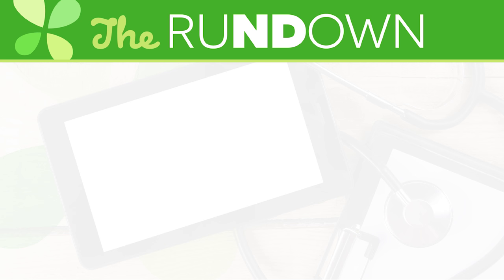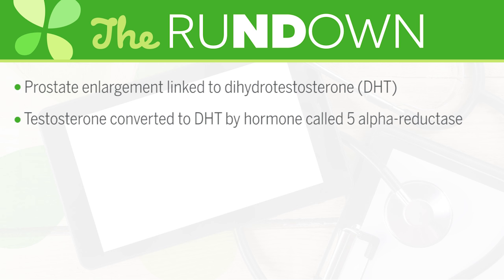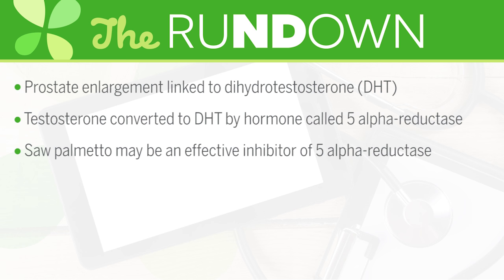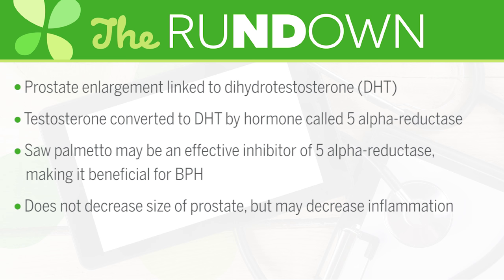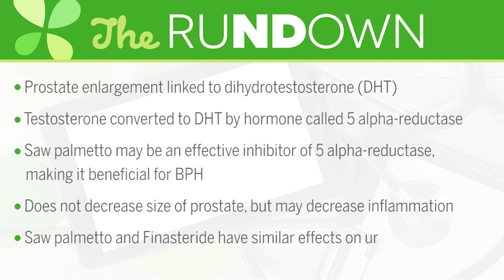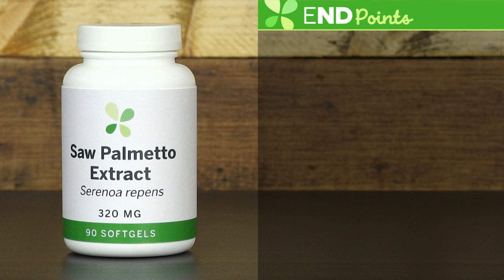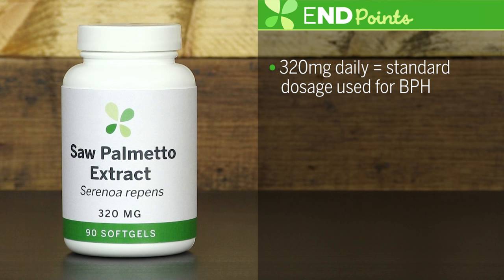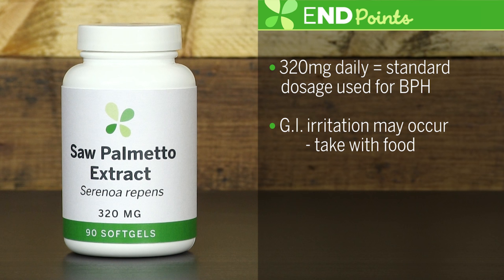Saw Palmetto | Ask the ND with Dr. Jeremy Wolf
Dr. Wolf gives you the rundown on Saw Palmetto and how it interacts with brain cell membranes.

 As we age our bodies change. For men one of the major complaints about aging arises from problems associated with declining prostate health. One of the most common conditions is Benign Prostatic Hyperplasia, which is when the prostate begins to swell. This swelling can lead to increased urinary frequency, weakened urinary stream and difficulty initiating urination. In today’s episode I wanted to talk about an herb that may help to combat some of the symptoms associated with an enlarged prostate. The herb I referring to is Serenoa repens, more commonly known as Saw Palmetto.

Saw palmetto is an extract from the berries of the palm tree.
The active constituents of the plant include the sterols and free fatty acids found within the berries.

Saw palmetto is currently being used in other countries; for example, it is used in 50 percent of treatments for BPH in Italy and in 90 percent of such treatments in Germany.

Prostatic enlargement depends on a hormone called dihydrotestosterone (DHT). In the body testosterone is converted into DHT by a hormone called 5 alpha-reductase

Evidence suggests that saw palmetto may be an effective inhibitor of 5-alpha-reductase activity in prostate gland tissue, making it beneficial for BPH.

Saw Palmetto does not decrease the size of the prostate but may decrease inflammation and reduce symptoms.

Some studies have concluded that Saw palmetto and Finasteride a drug used to treat BPH had similar positive effects on urinary symptoms and scores.

According to some professionals the highest quality saw palmetto products on the market today are organic supercritical Co2 extracts.
Its important to make sure your supplements contain the oils (fatty acids and sterols) from the berries and not berry powder.

In general 320mg of Saw Palmetto per day seems to be the standard dosage used for BPH.

A mild side effect of GI irritation may occur when taking Saw palmetto, however it seems that when taken with food it helps to resolve this complaint.

About The Series:
Watch LuckyVitamin's Ask The ND series featuring LuckyVitamin Dr. Jeremy Wolf for healthy information, benefits and facts about popular nutritional supplements and wellness topics. These quick guides are great educational resources to learn about a variety of wellness oriented topics from a trained Naturopathic Physician.

About The Doctor:
Dr. Jeremy Wolf is a Licensed Naturopathic Physician (N.D.). He completed his four-year medical training from the Southwest College of Naturopathic Medicine (SCNM) and Health Sciences graduating with high honors. Prior to receiving his Doctorate, Dr. Wolf received his Bachelors in Science with a focus in Biology from Towson University. Dr. Wolf's medical focus is based on Herbal Medicines, Health Supplements, Homeopathy, Pediatrics, Nutrition and Physical Medicine. He has also had extensive training in Therapeutic Nutrition. Dr. Wolf's medical philosophy is based on a healthy balance of diet, exercise and proper nutrition to aid in the reversal of disease and stimulate the body's innate ability to heal itself.

About LuckyVitamin:
For those leading active, healthful lives, LuckyVitamin is the inspirational and supportive source for products and knowledge dedicated to helping everyone on their journey towards happy wellness. (LuckyVitamin.com) to learn about healthy living and shop thousands of health and wellness products at great prices.